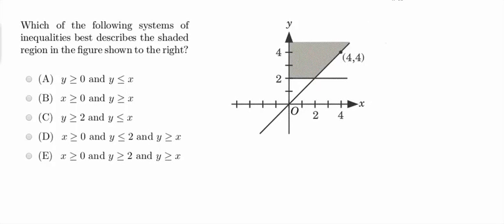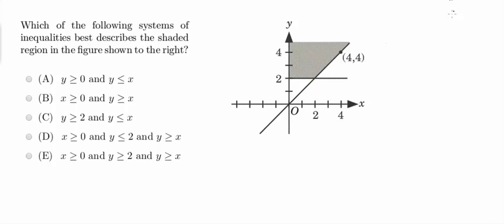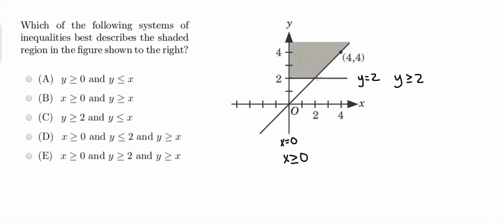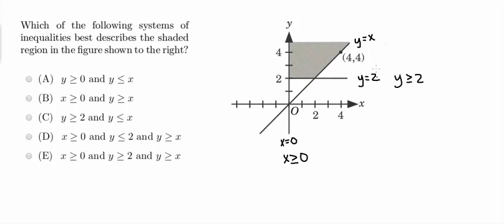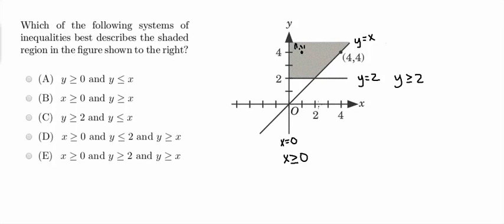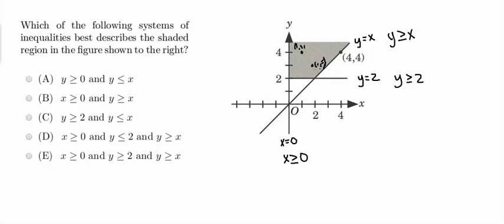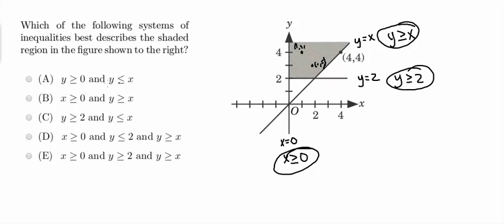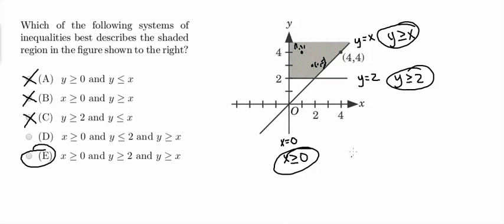MDTP Mathematical Analysis Readiness Test: Solution to Question 43